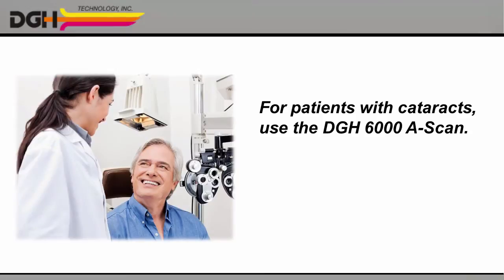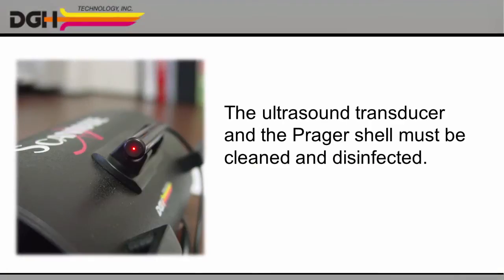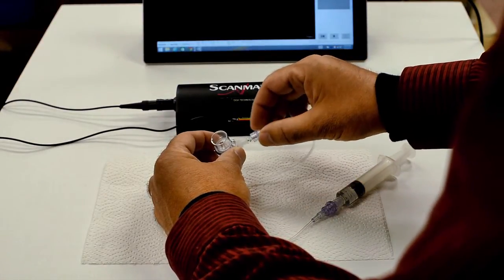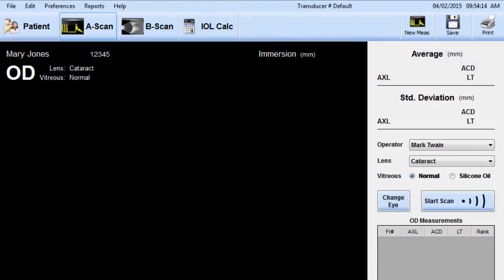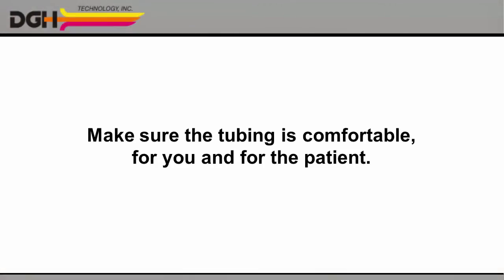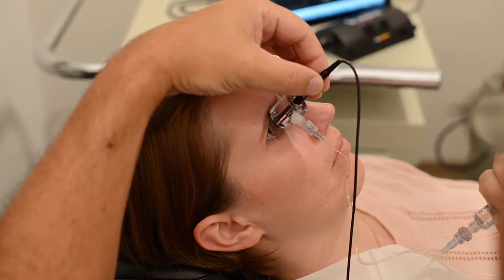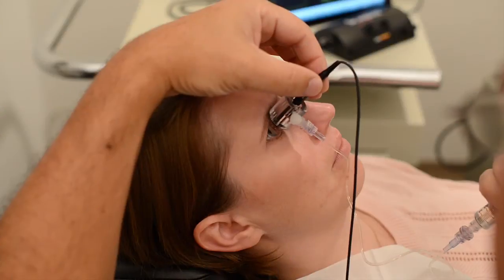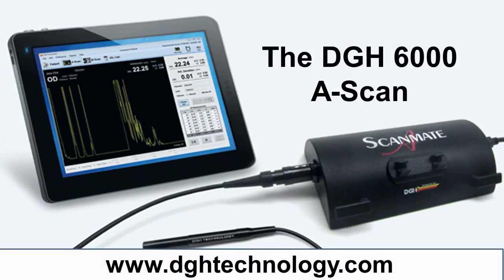DGH 6000 Water Immersion Measurement Instructional Video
DGH 6000 Water Immersion A-Scan Video